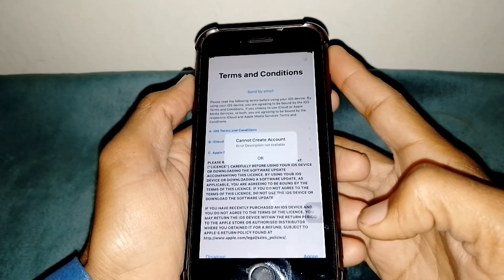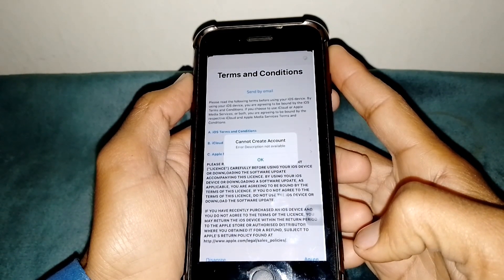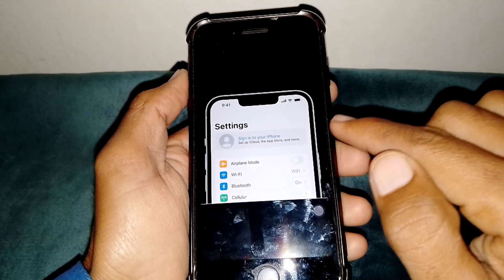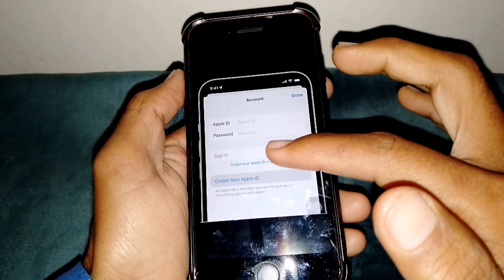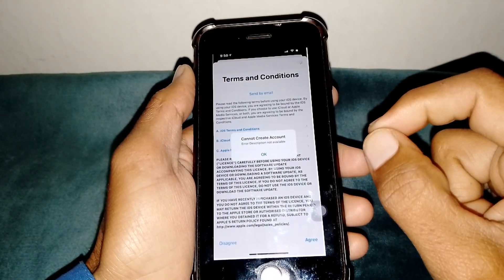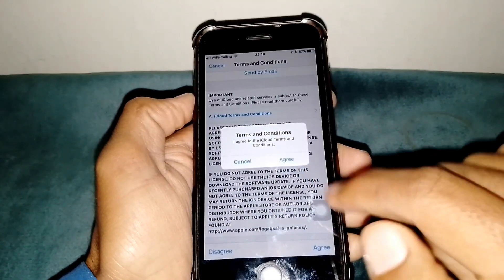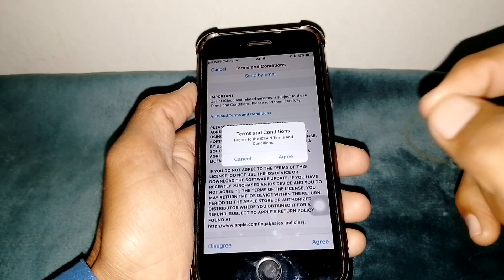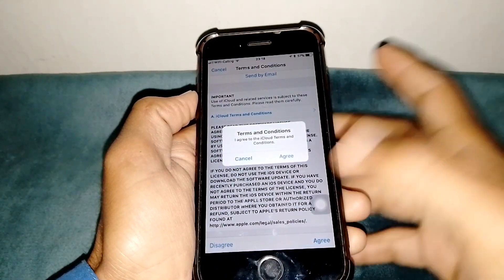Cannot Create Account Error Description Not Available | How to Fix Cannot Create Account Error 2023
Hi Everyone Well Come to My Channel. In this video I gonna Show you " How to Fix cannot create account error description not available " on Your iPhone and Android Phone .